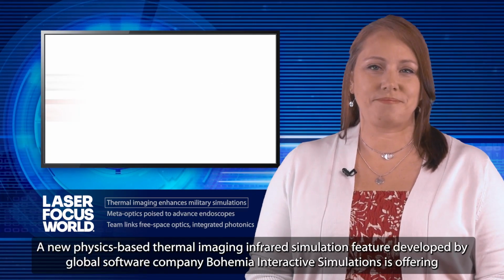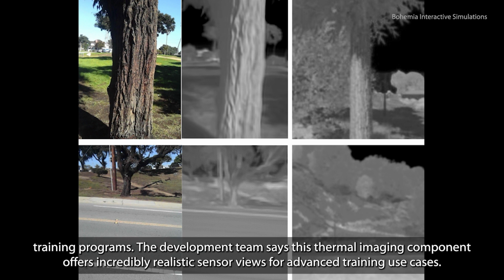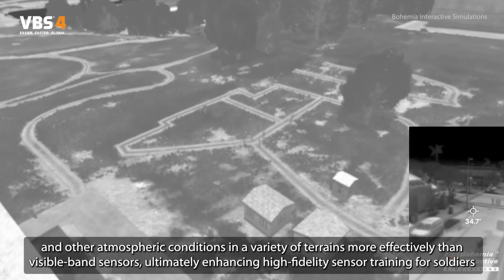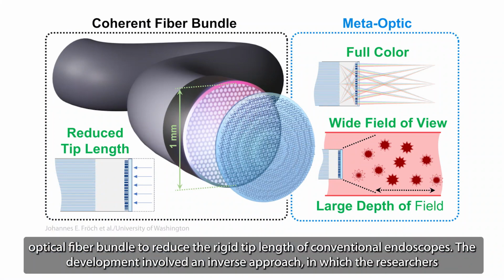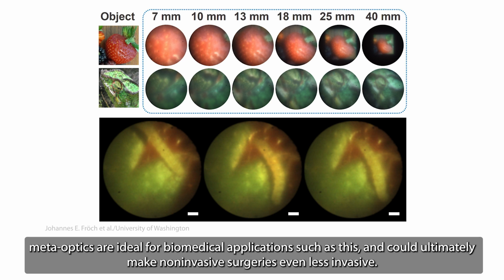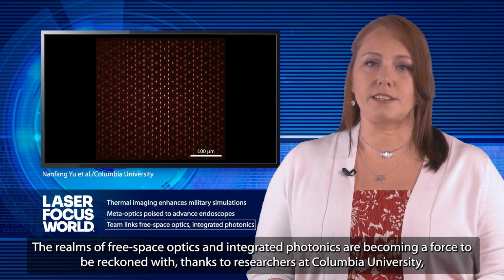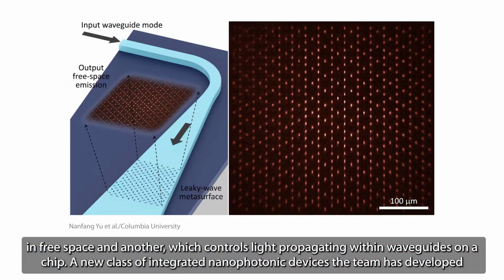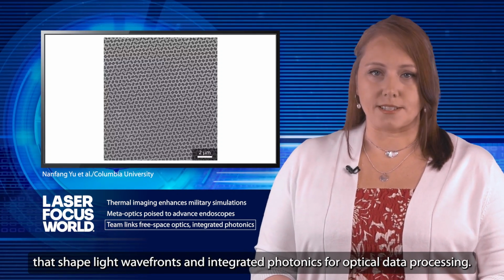Photonics Hot List: June 23, 2023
0:00 Intro

0:23 Enhanced military simulations
Highly realistic simulation programs for military training just got even more sophisticated, with a unique physics-based thermal imaging infrared feature created by Bohemia Interactive Simulations.

1:42 Meta-optics for endoscopes
Paired with a coherent optical fiber bundle, meta-optics are poised to transform surgical procedures. Development of a new endoscope by a team at the University of Washington could allow access to regions in the body not currently reachable with conventional systems.

2:58 Leaky-wave metasurfaces
Researchers at Columbia University have figured out how to finally link the realms of free-space optics and integrated photonics, ultimately developing a class of nanophotonic devices based on leaky-wave metasurfaces. (Full story

4:09 Outro